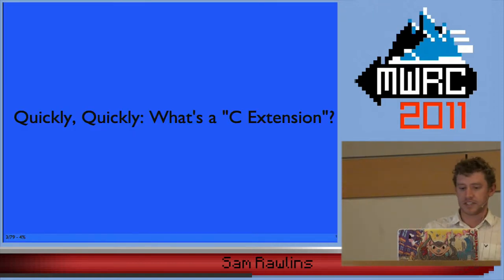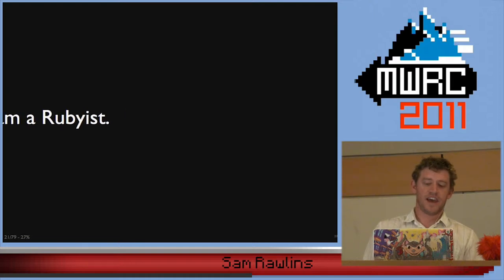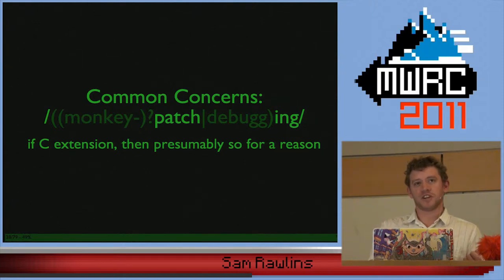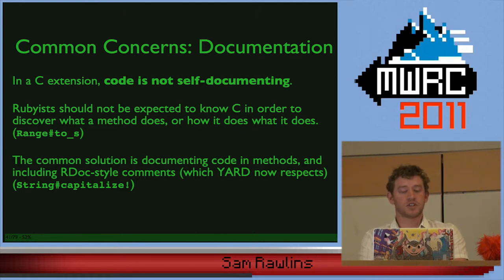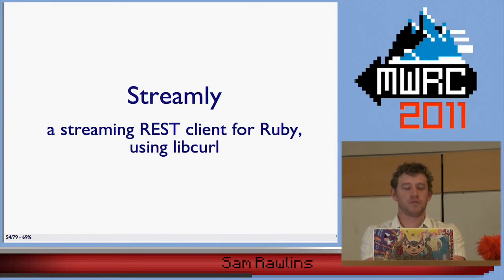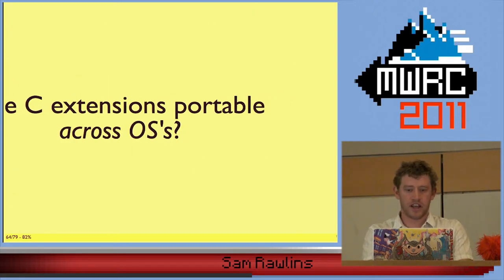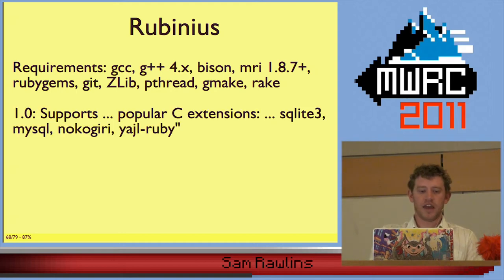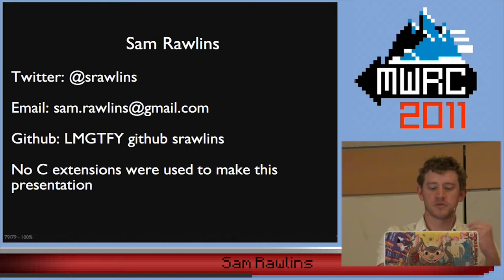MWRC 2011 - The State of C Extensions: Alive and Well, so Learn to Deal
By, Sam Rawlins
Ruby C Extensions have been a roller coaster ride over the last few years. While many Rubyists shy away from such non-Ruby code, its hard to imagine our Ruby ecosystem without them. Many of the most popular gems are C extensions. They are thriving today, and can play nice everywhere that Ruby plays nice! C extensions are not a drag on the community, but instead an exciting path that exposes Ruby to a greater computing landscape.